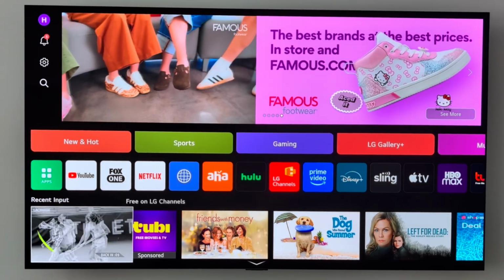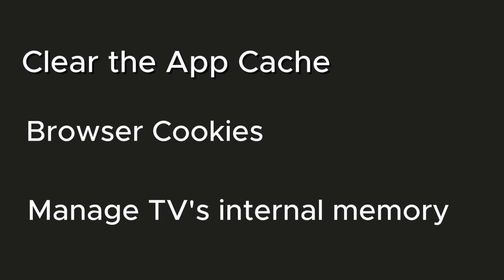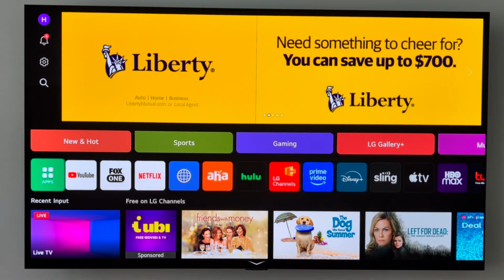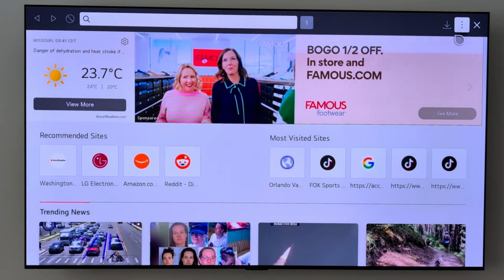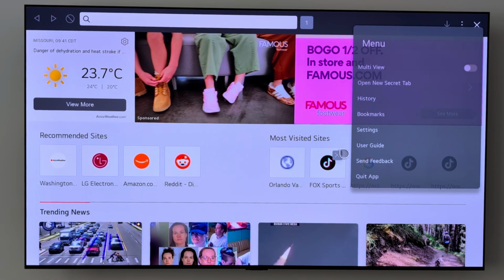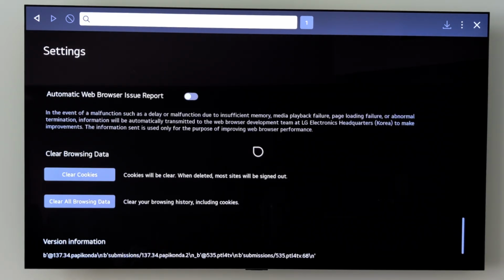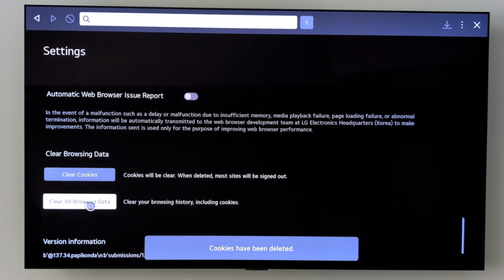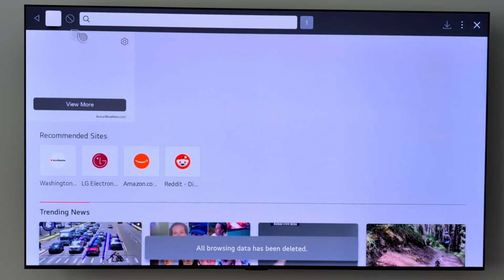How to Clear Cookies on LG TV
Use the TV memory optimizer to free up space and improve TV performance immediately. Follow these steps to clear sluggish system lag.

If your television feels slow or apps are taking too long to load, you likely need to manage your internal storage. This guide walks you through accessing the hidden support menu to perform routine maintenance that keeps your device running smoothly. Whether you are dealing with buffering issues or just want a faster interface, these settings adjustments provide a quick fix for common performance problems.

We focus on utilizing the built-in memory optimizer tool to clean up temporary files. Additionally, you will learn how to clear TV browsing data and remove accumulated cookies that clutter your storage over time. This process is essential for anyone looking to maintain their smart TV settings without needing external hardware or complex technical skills.